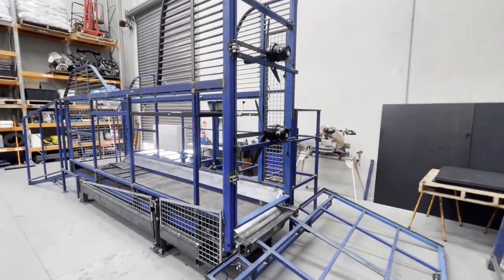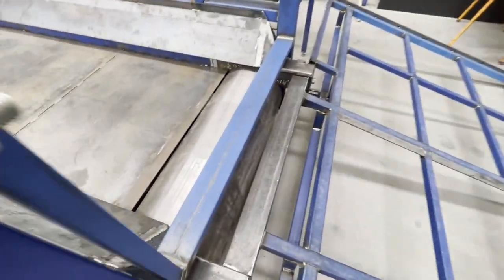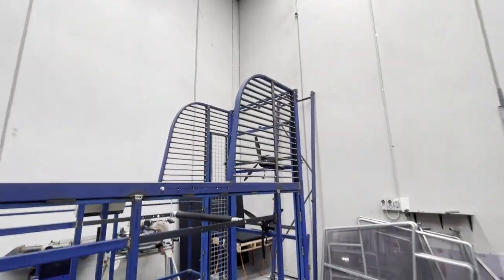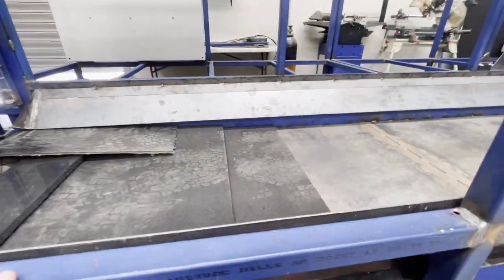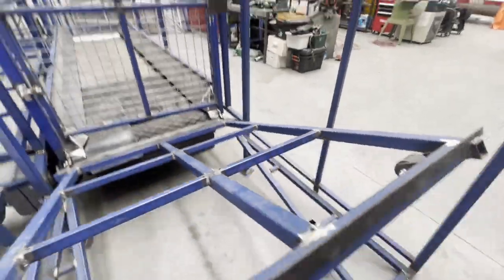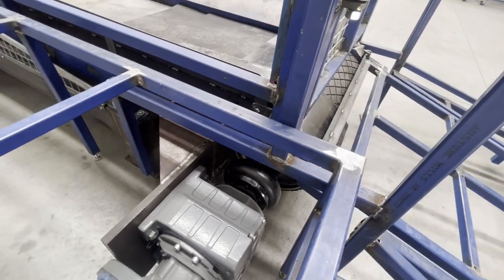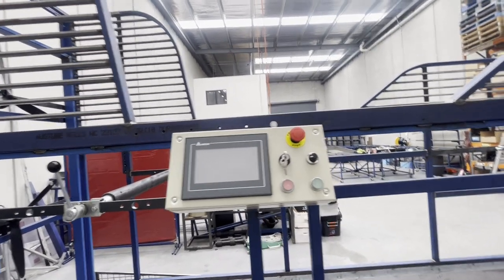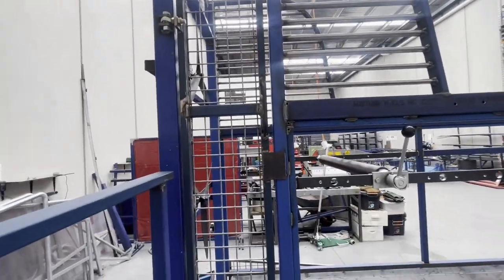Artisan Equine Galloping Horse Treadmill Overview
A short video of the fully fabricated Artisan Equine galloping treadmill before it goes to the galvanisers.
Key features include:
• Speed: 45 kms/hour
• Incline: 6 degrees
• Dual high-flow fan with variable fan speeds incorporated within gate.
• 5 layer cushioning on deck
• Various barrier options
• Funnel type rear barrier / ramp arrangement
• Lowest operating noise level on the Australian market
• Variable tie-up positions
• Side gate to allow for quick access to deck
• Easy clean underside
• Option of two phase or three phase power
• Option of joint-less belt
• Option of front and back bar
• Option of clear polycarbonate or rubber sides
• Attention to both horse and operator safety
• Ease of maintenance
• No need to bolt down, treadmill can be moved easily